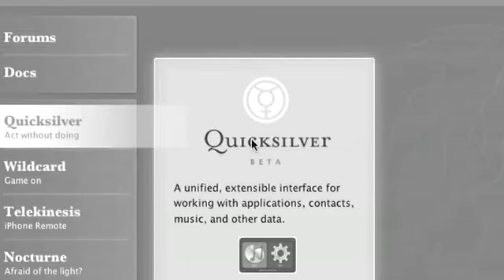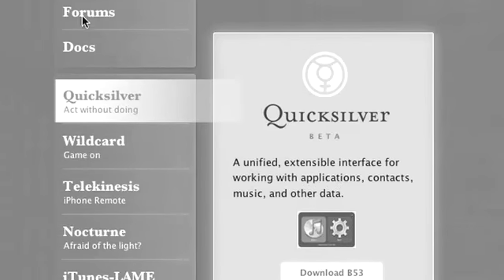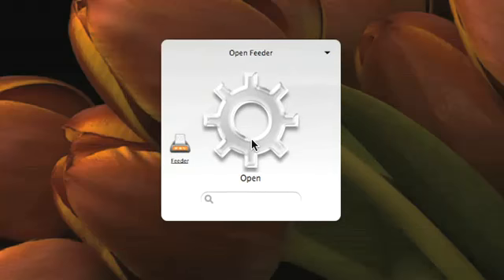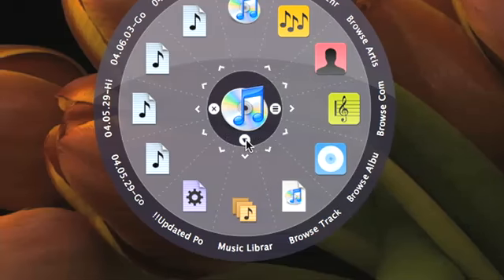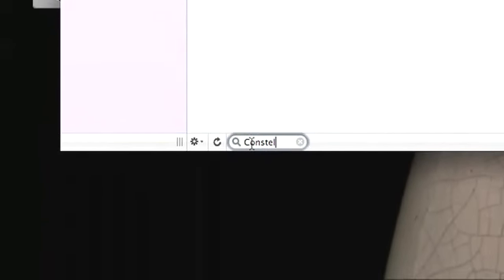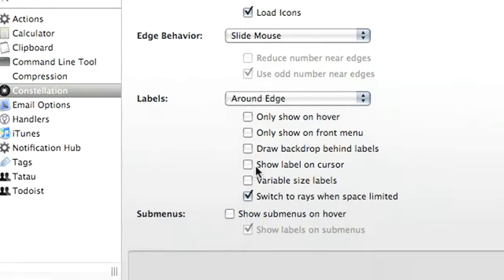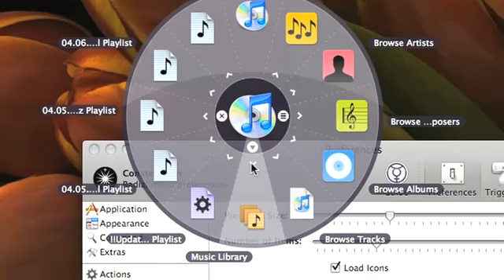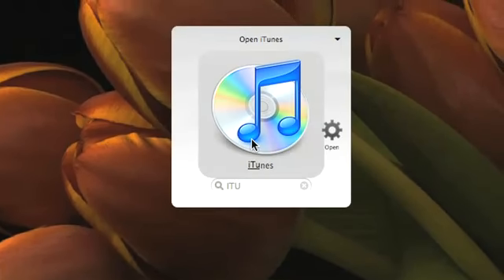Constellation in Quicksilver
In this video, I discuss the Constellation plugin for Quicksilver in Mac OS X